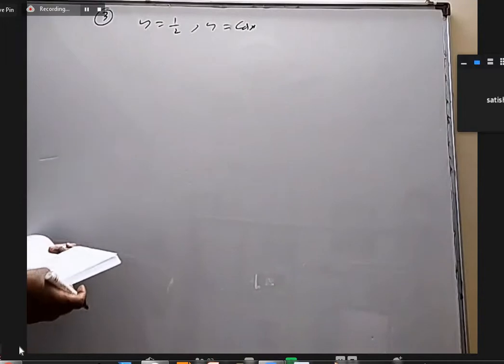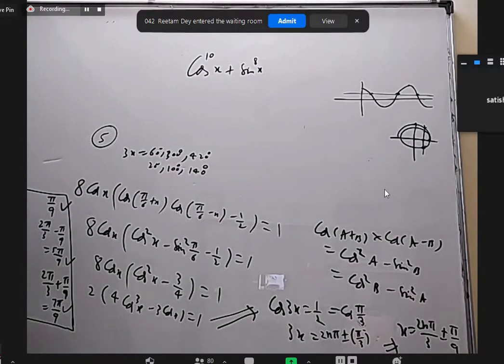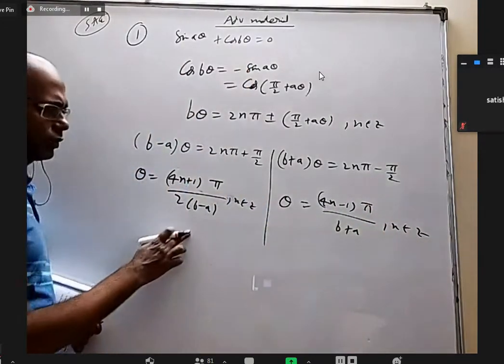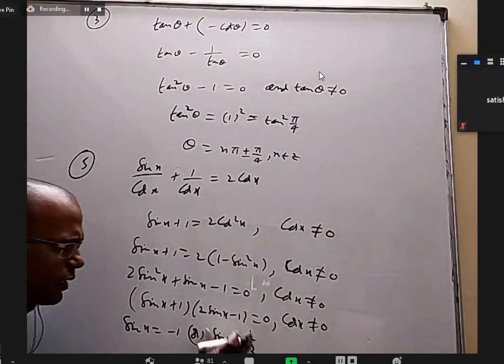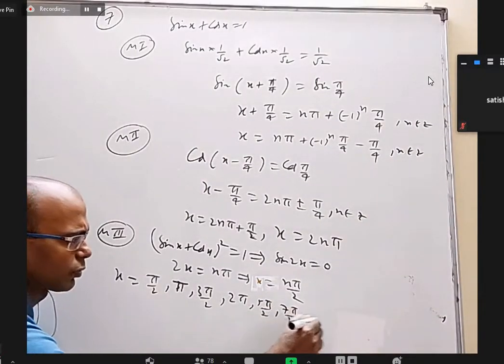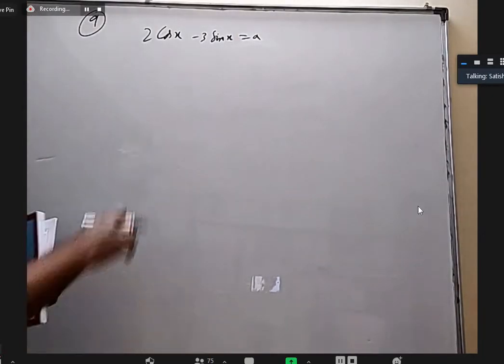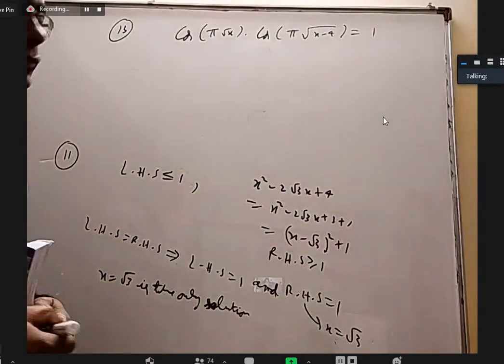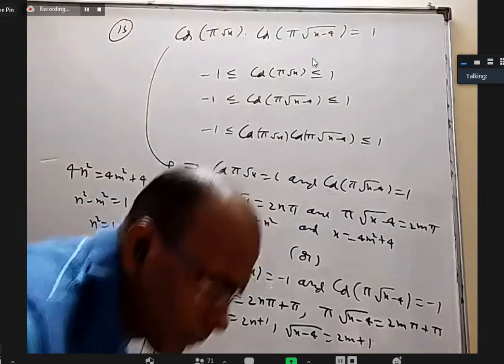trigonometric eqs6 26 11 2020